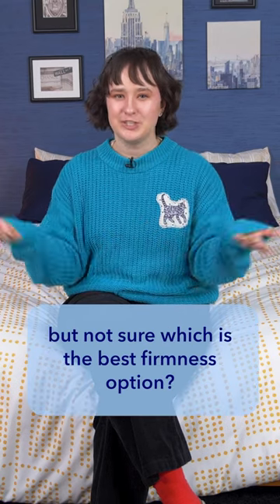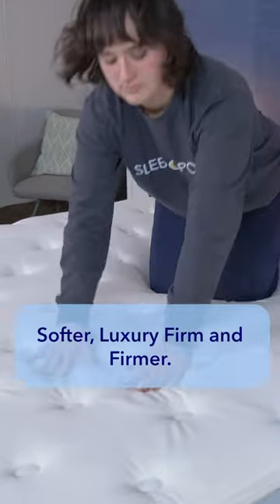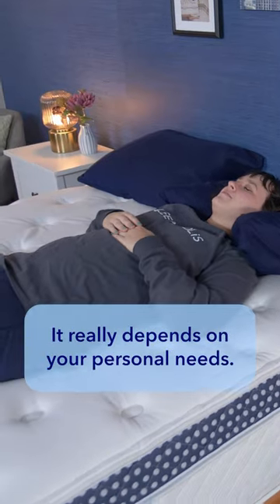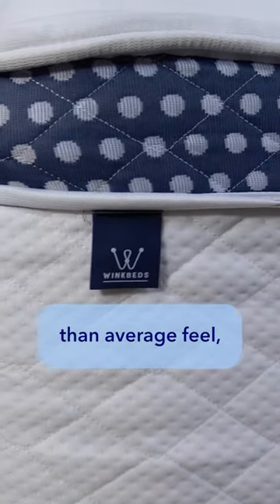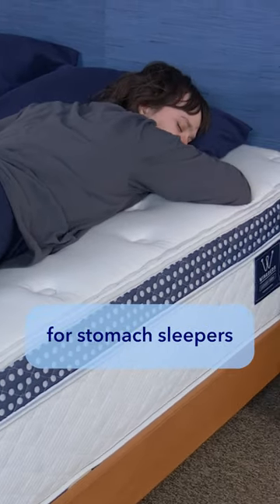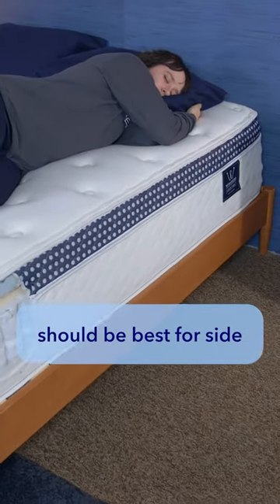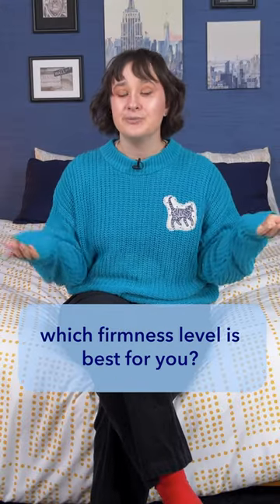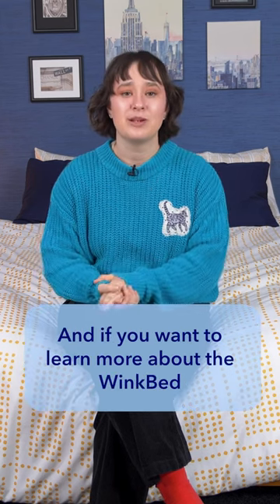Which WinkBed Firmness Is Best For You?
✅Click the coupon link to SAVE $300 on a WinkBed mattress!

Today, I’ll be sharing my WinkBed mattress review, where I take a deep dive into this bed and recommend who it might be a good fit for. Thanks to its plush pillow top and ultra-supportive coils, the WinkBed has become a well-known luxury hybrid mattress. So I was naturally excited to check it out. This bad boy measures a mighty 14 inches from base to cover and contains a gel-infused cooling layer amidst its many coils. But can it offer just the right amount of comfort and support for you? Join me as I put it to the test to find out!